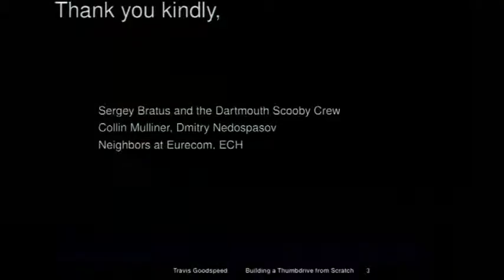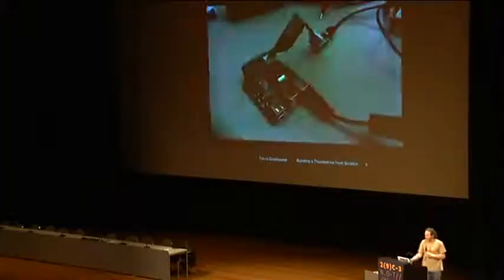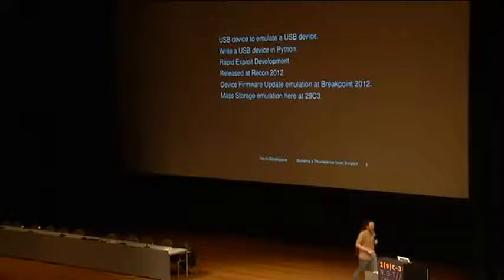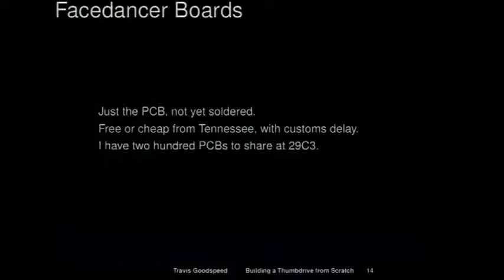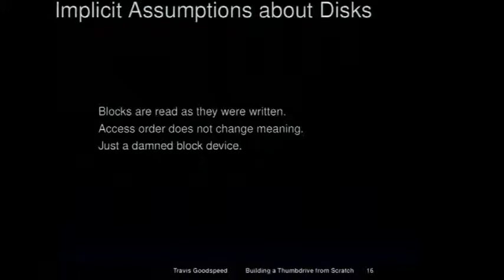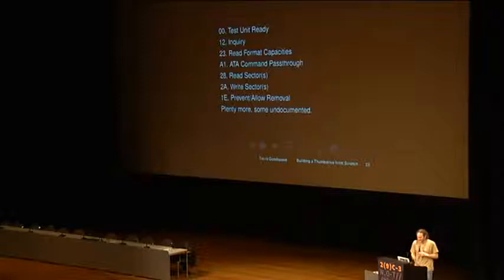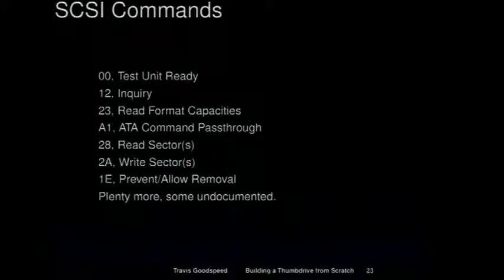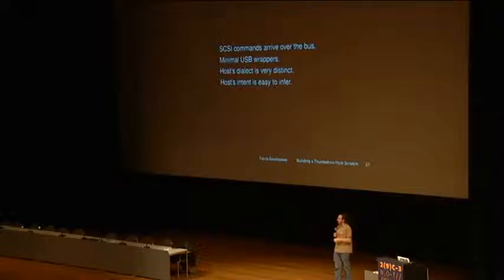29C3 Writing a Thumbdrive from Scratch EN)